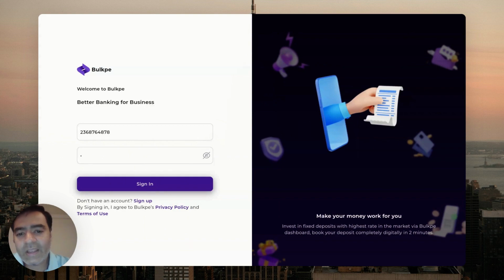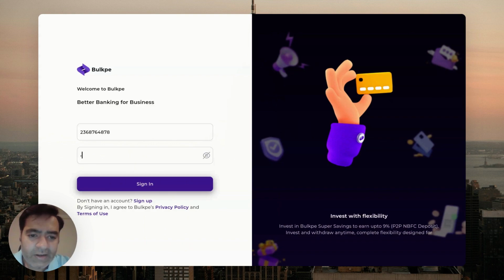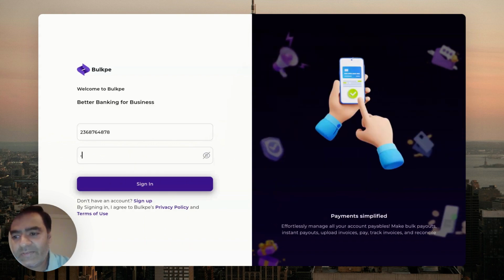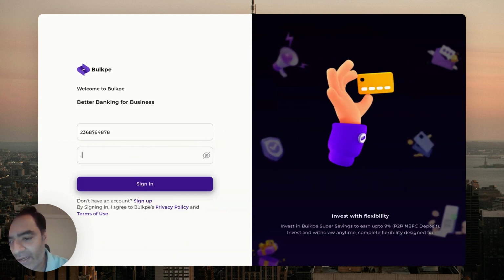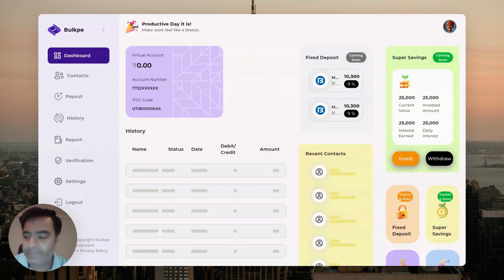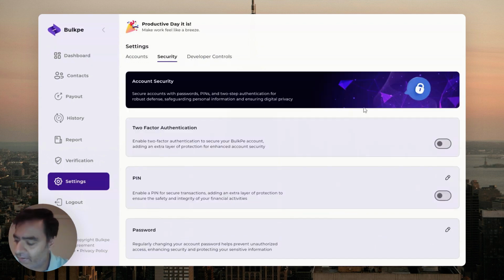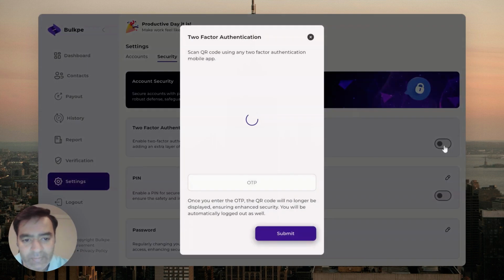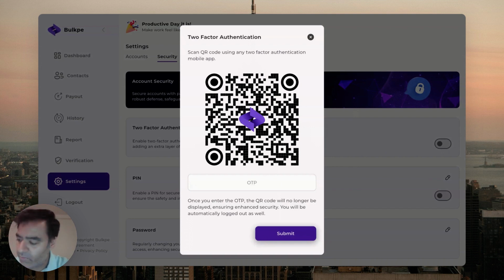Day 4 of 30-Day Challenge | Enhancing Security: Bulkpe Introduces Two-Factor Authentication (2FA)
Join Saurabh Bhatnagar as he guides you through Bulkpe's latest update:

Two-Factor Authentication (2FA) for login. In this demo, learn about the importance of 2FA and how to set it up in the Bulkpe Web App. Security is our top priority, and we're committed to keeping your money and data safe.